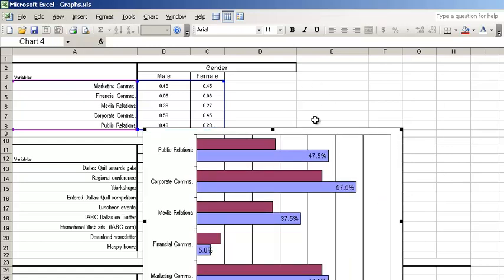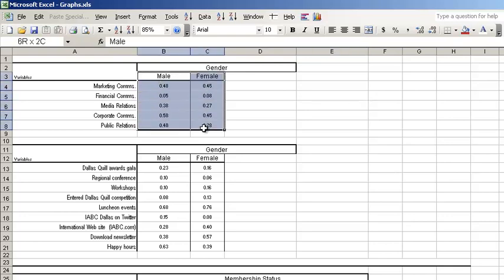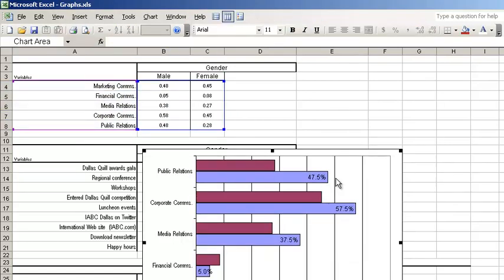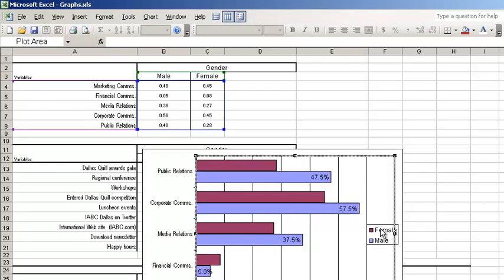Creating Graphs Quickly in Excel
Excel is an awesome graphing program.  A few tricks really help speed-up creating great looking graphs.  This tip in particular shows how to add leged values very quickly